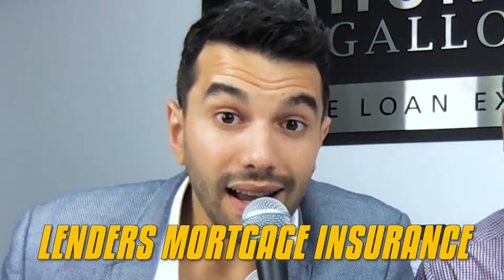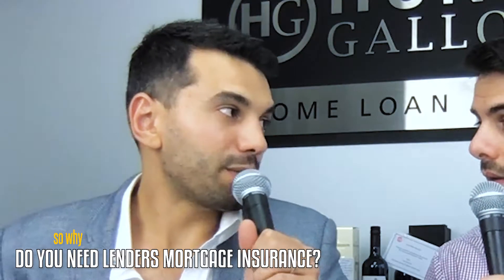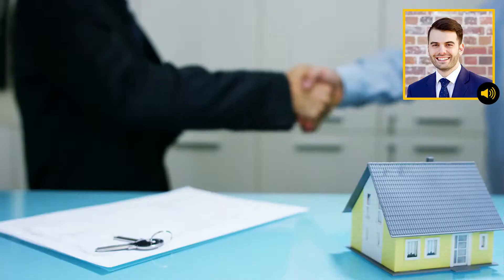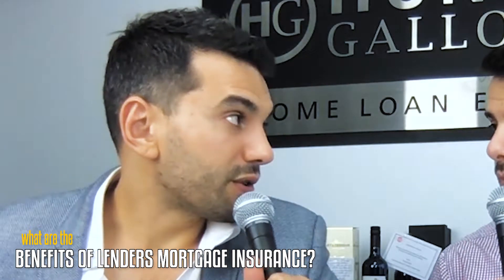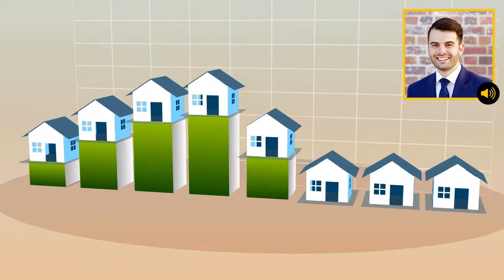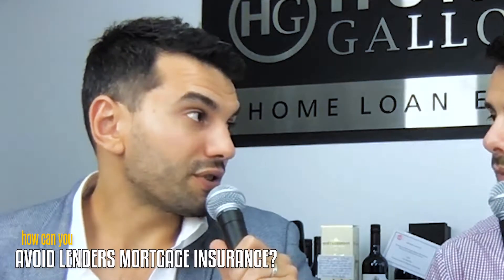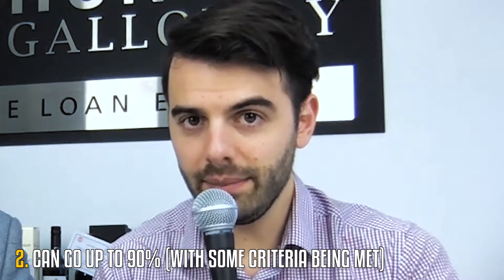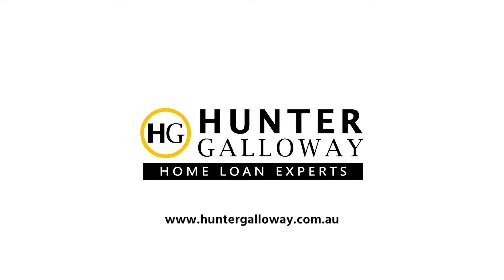What is Lenders Mortgage Insurance?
Lenders Mortgage Insurance (LMI) is a once off insurance fee that protects the bank, not you in the event that you default on your loan.

00:00 What is Lenders Mortgage Insurance?
00:32 1. Do You Need Lenders Mortgage Insurance?
01:08 2. What are Benefits Of Lenders Mortgage Insurance?
02:38 3. How Can You Avoid Lenders Mortgage Insurance?

LMI is paid when your loan is settled and generally does not affect your interest rate but can affect your home loan repayments as it can be added (or capitalised) to the loan which means you don’t need to pay for it up front.

In this video we cover:

Why do you need Lenders Mortgage Insurance?
Who does Lenders Mortgage Insurance Protect?
What are the benefits of Lenders Mortgage Insurance?
What are the downsides of LMI?
What does Lenders Mortgage Insurance Cost?
Why is LMI so Expensive?
How to Avoid LMI